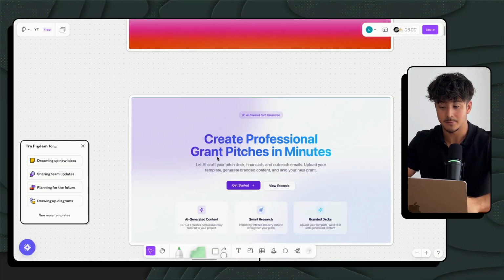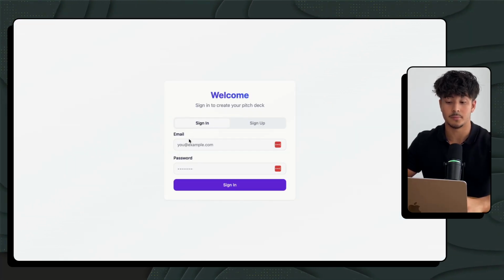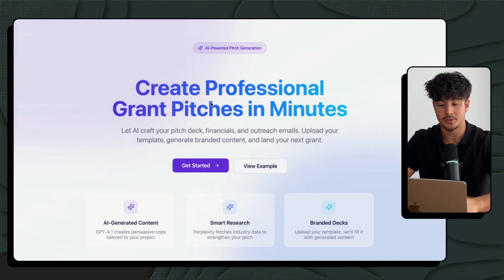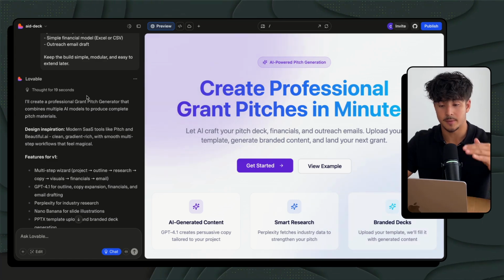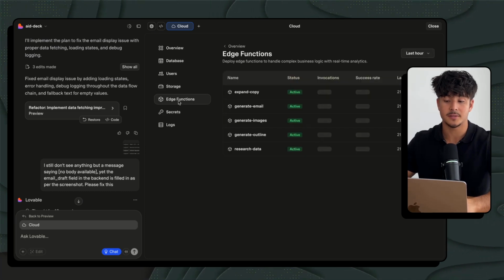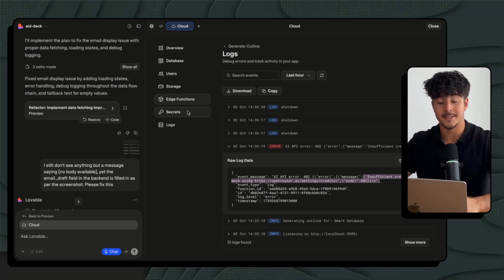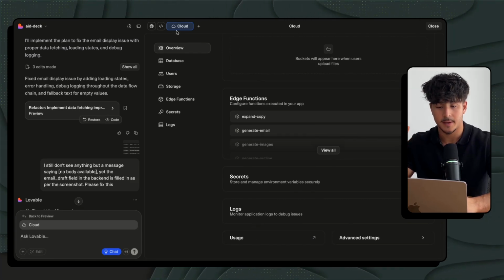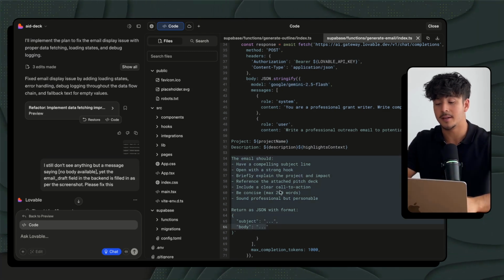Create Full AI Apps in Minutes with Lovable Cloud & AI! (Tutorial + Review)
🗓️ WORK WITH ME: Book a free AI strategy session for your business